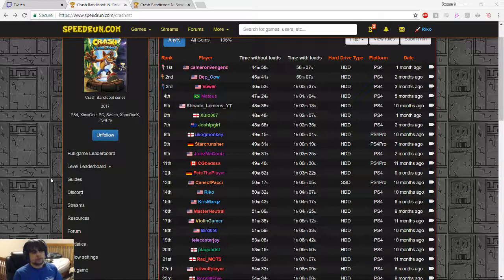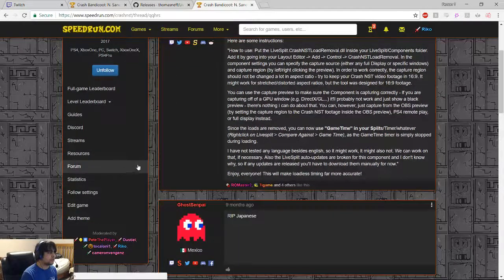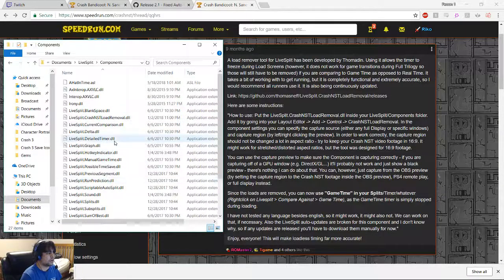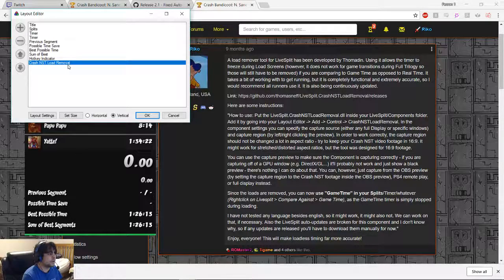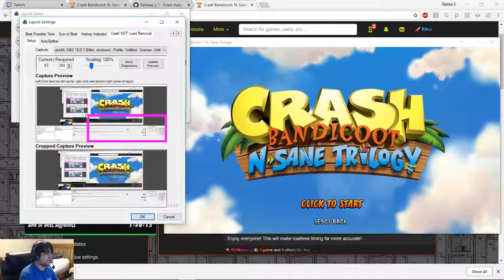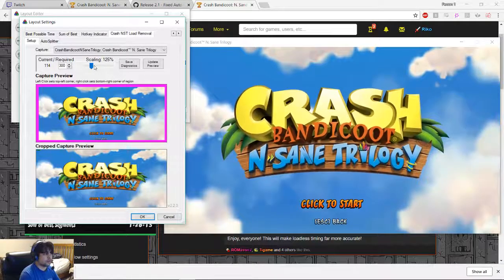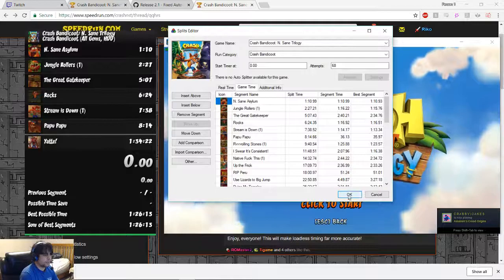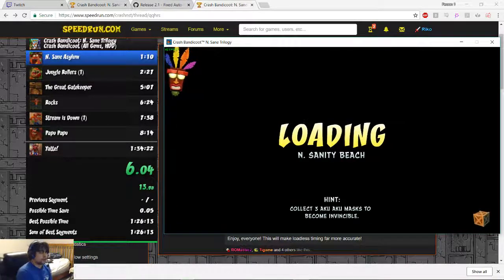Crash Bandicoot N. Sane Trilogy - Load Remover Tutorial for Speedrunning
NOTE: One thing I forgot to mention in the video is that the load remover works best with language set to English. It does work for other languages, but it may require some tweaking of settings, and for certain languages (such as Japanese) it is known to not work.

Let me know if you have any other questions regarding the Load Remover. Everyone in the Crash Discord is willing to help!